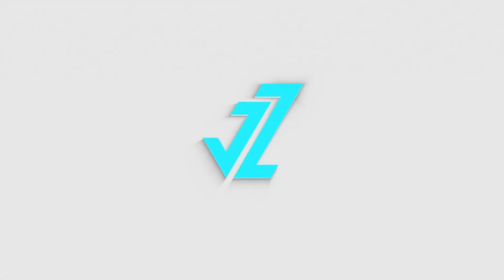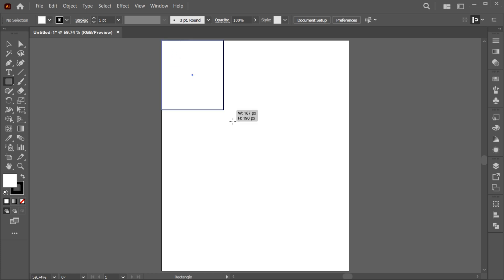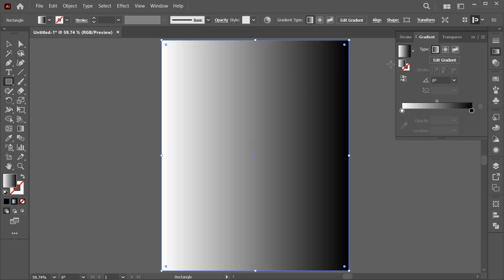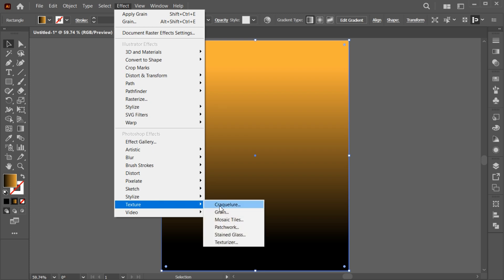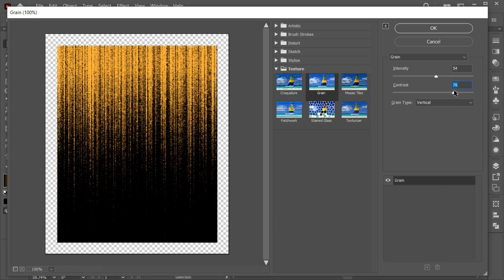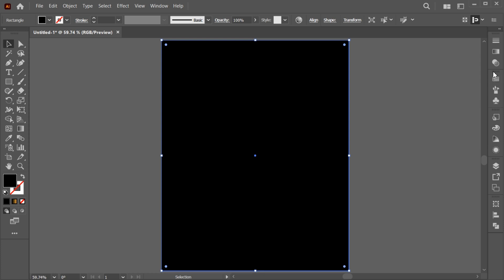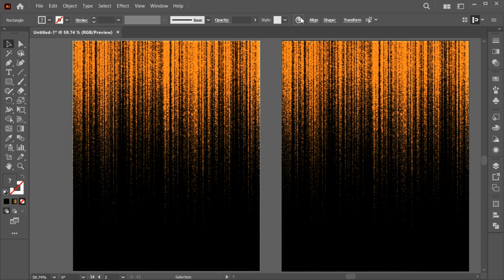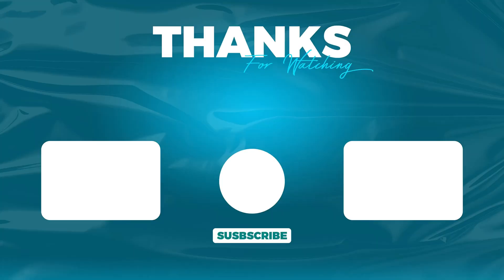How to Create Grain Texture Background in Illustrator | Grain Wood Texture | JZ Graphics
In this tutorial, I will teach you How to Create Grain Texture Background in Illustrator.

jzgraphics,